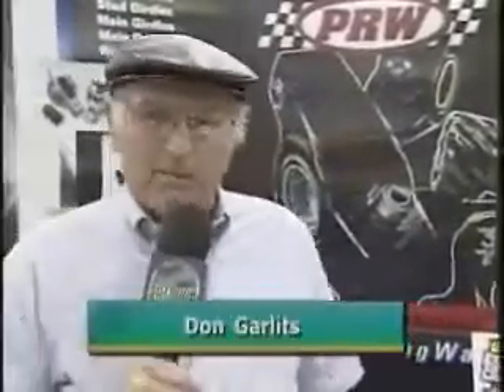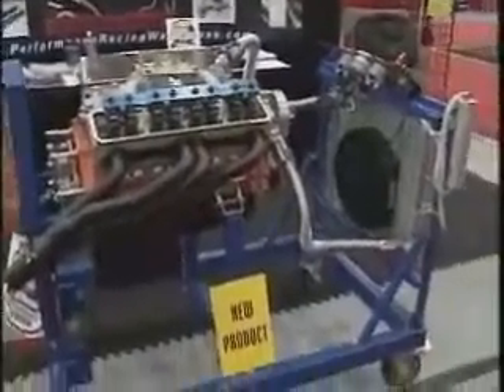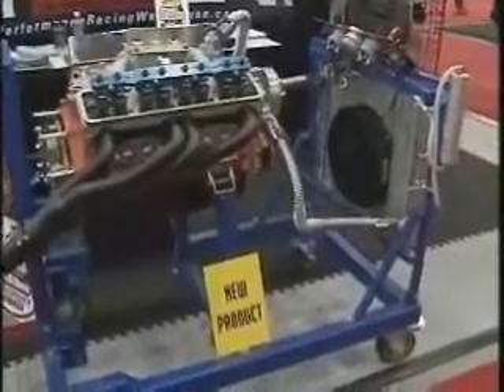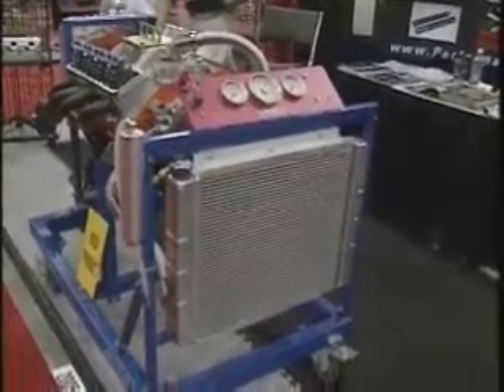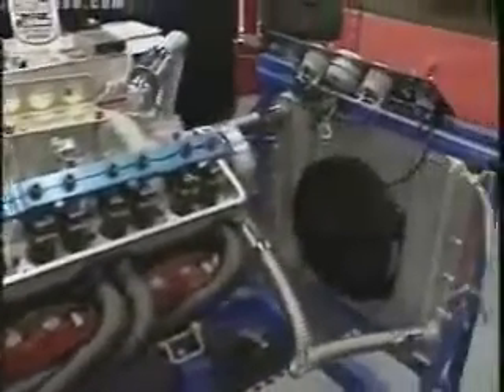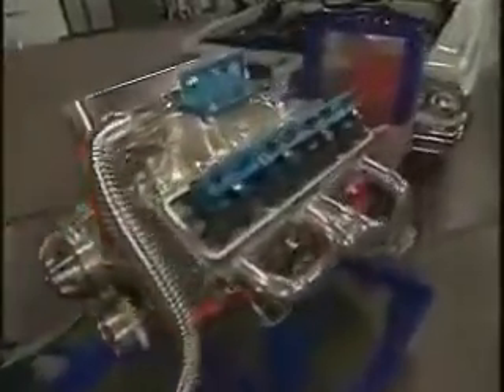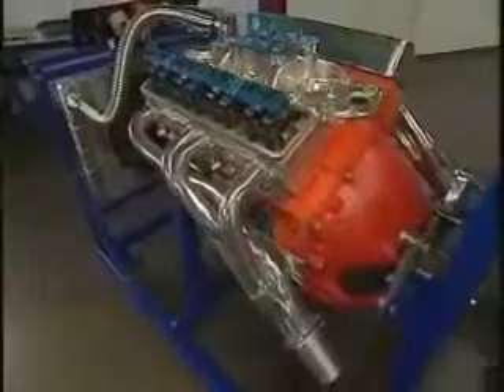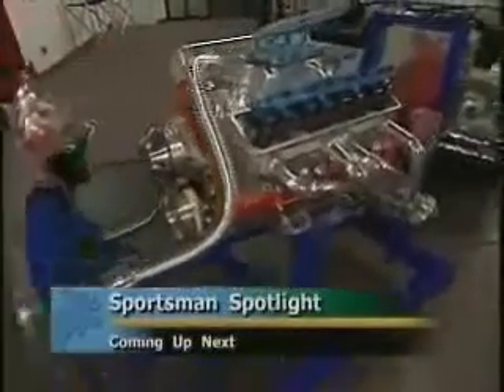A Real Racing Engine Test Stand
PRW Racing Engine Test Stand

The PRW Racing Engine Test Stand is the first U.S. patent pending collapsible design that is manufactured with standard parts, readily available from the manufacturer.  For the small shop or race trailer, the ETS is a real space-saver when collapsed.  It is available as a base unit for the do-ityourselfer, or accessorized with a radiator, electric fan, fuel cell, pre-drilled instrument panel, on-off switches, momentary starter switch, oil pressure gauge, water temperature gauge, and 0-8000 RPM tachometer.

The Low-Profile ETS is designed to accommodate most engines, and built to meet the demands of high-output racing engines and heavier big blocks, taking mobile engine test stands to a whole new level of functionality.